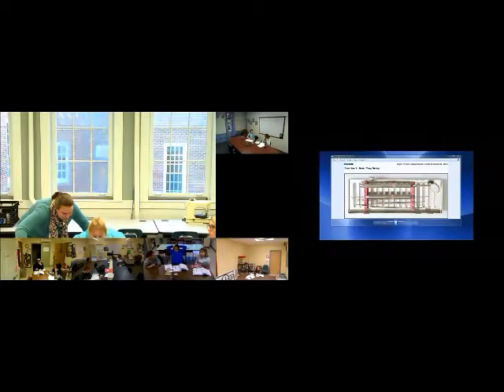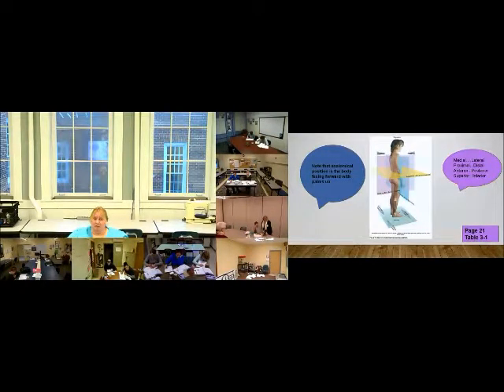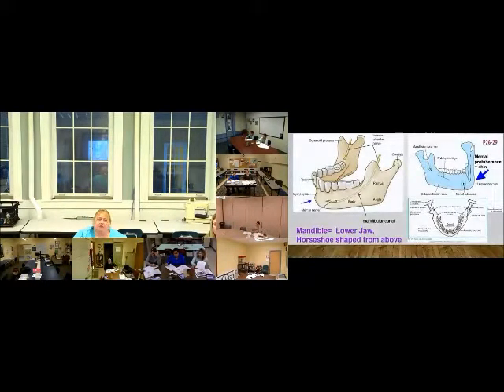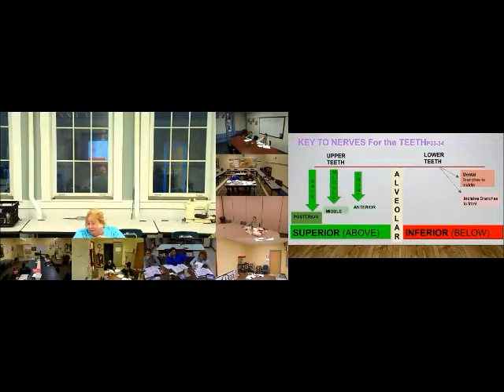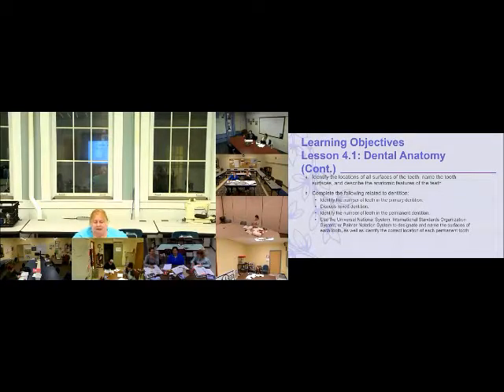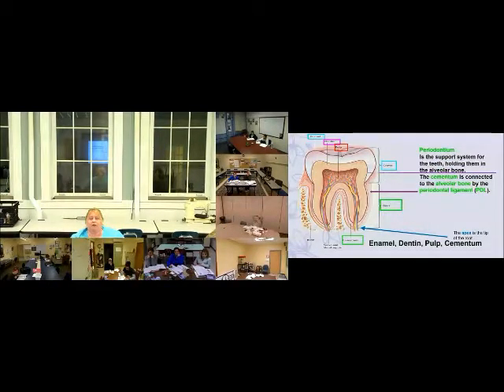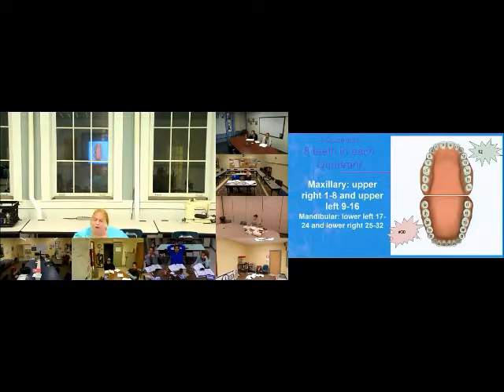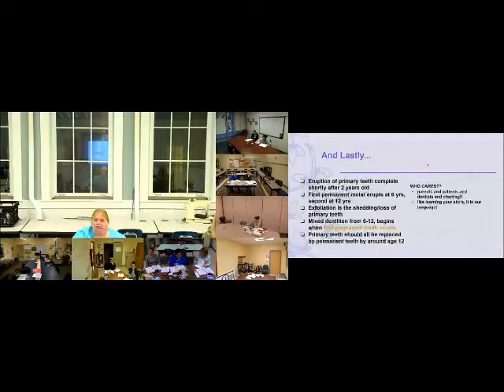DA Week 2 Spring 2018